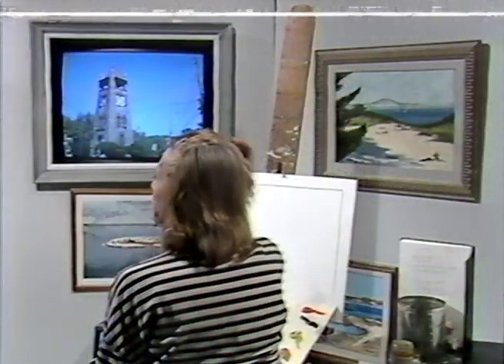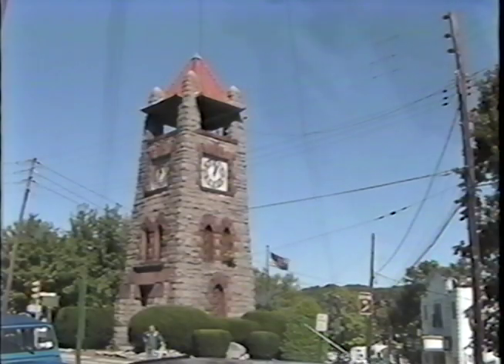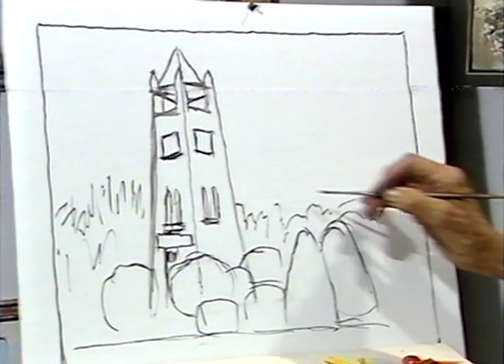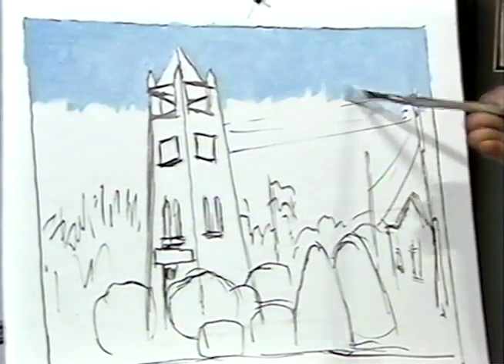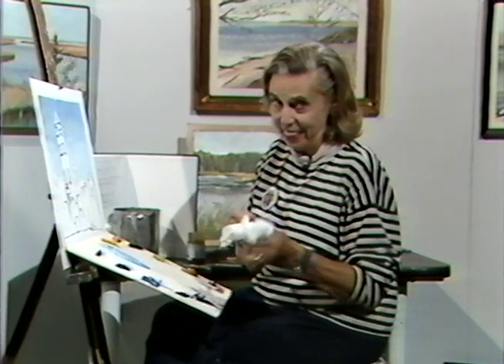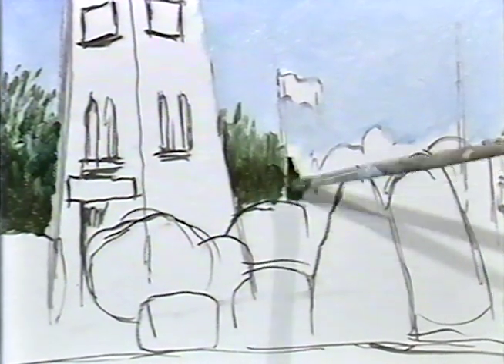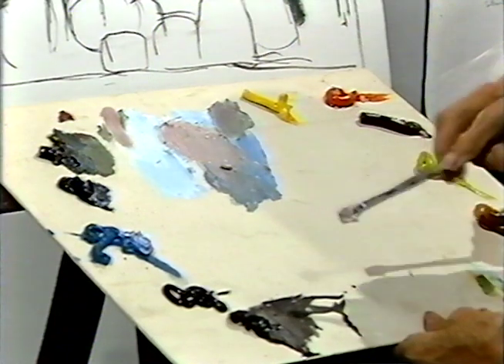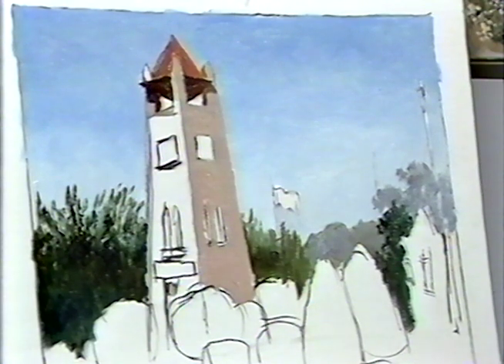The Cable Easel: Roslyn Clock Tower, Part One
In this September 1992 episode,  Patricia Windrow begins a demonstration study of a famous landmark in Nassau County dedicated to an active and beloved community member of the 19th Century, using her signature use of a video monitor to bring the outside inside for painting landscapes. Composition, layout, placement, color mixing, artistic license, and the technique of layering are all covered.